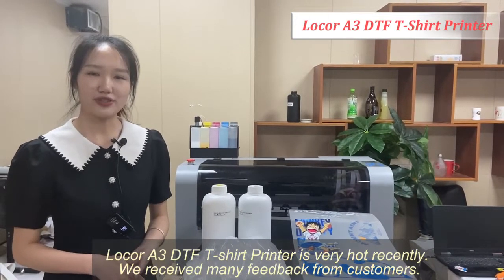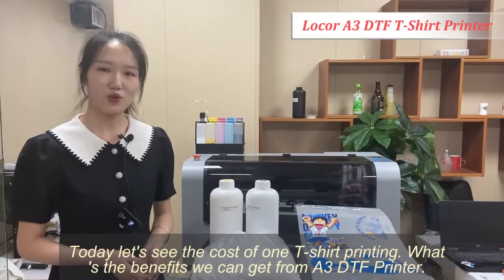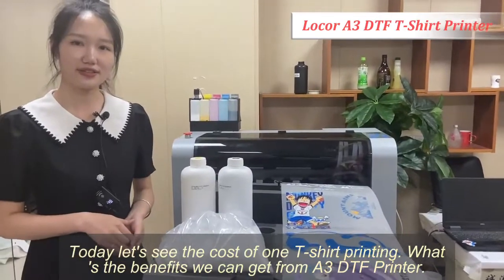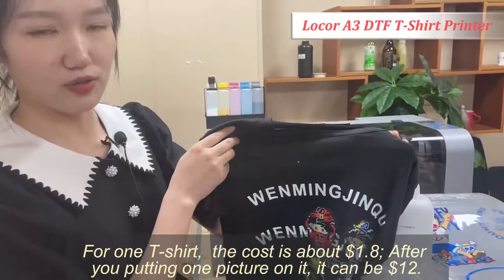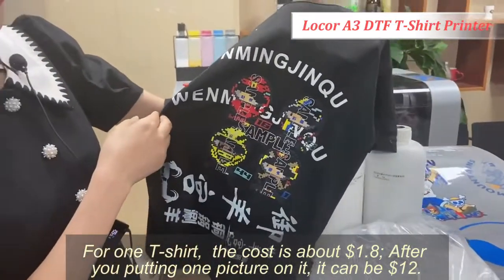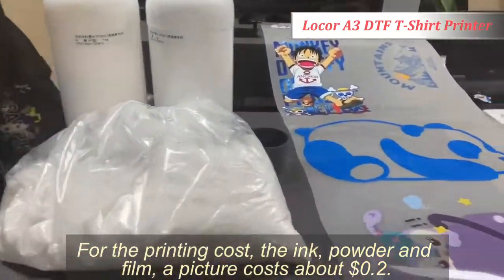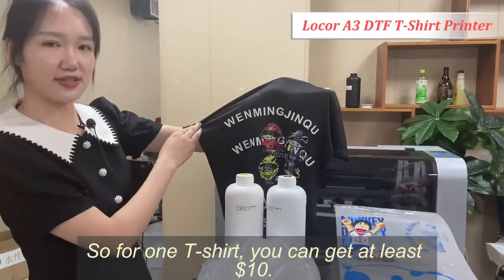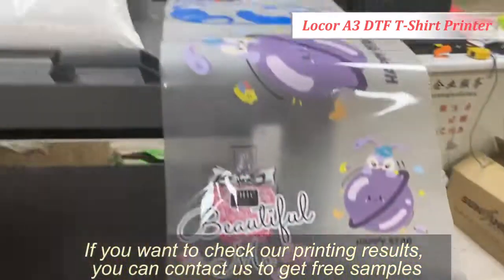Locor Printer:A3 DTF Solution Cost Analysis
Ink+ Pet Film+Powder+Blank T-shirt